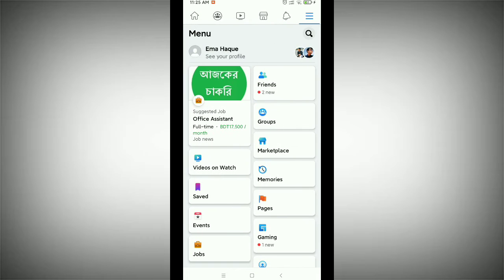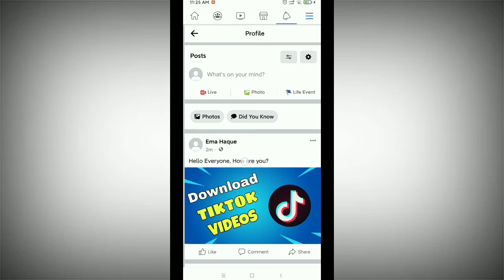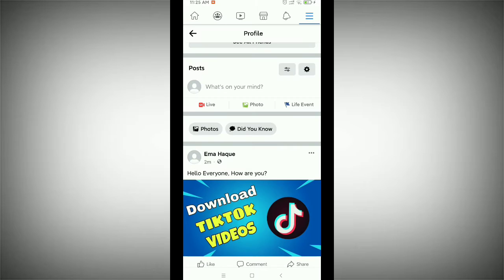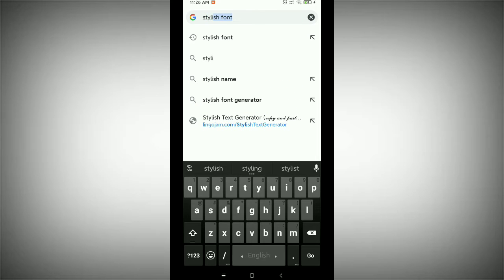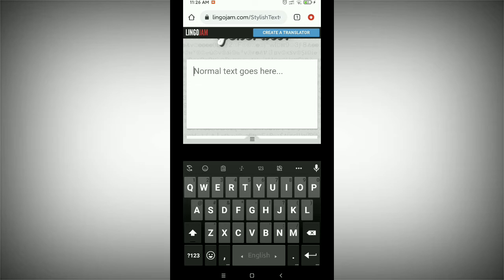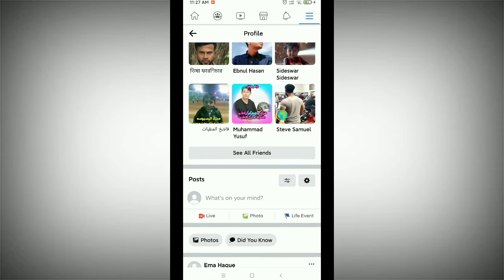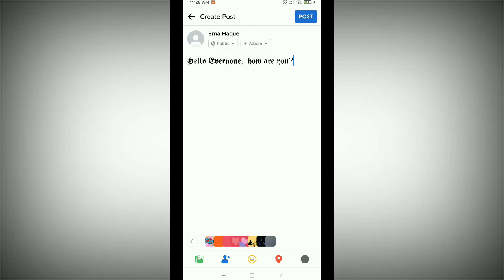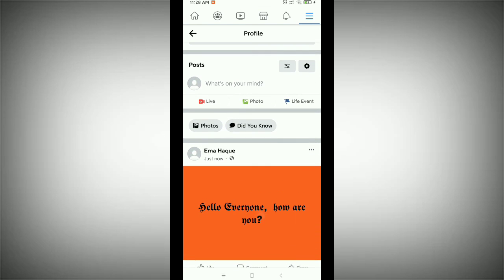How to use Different Stylish Front on Facebook.